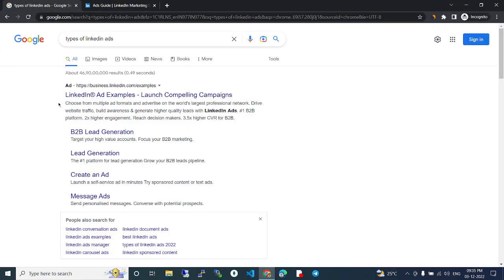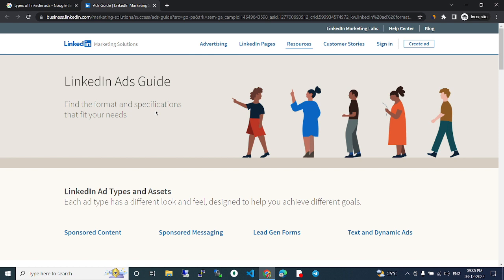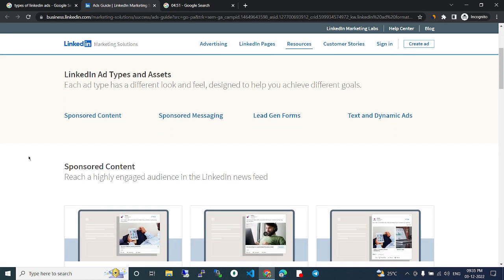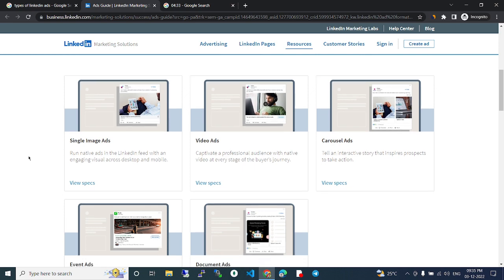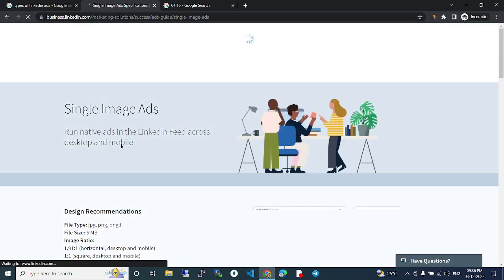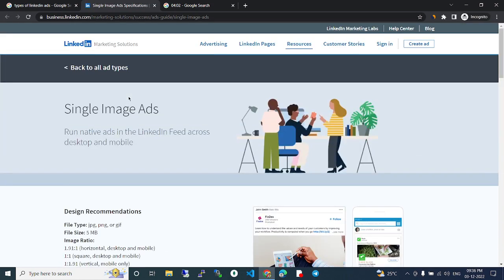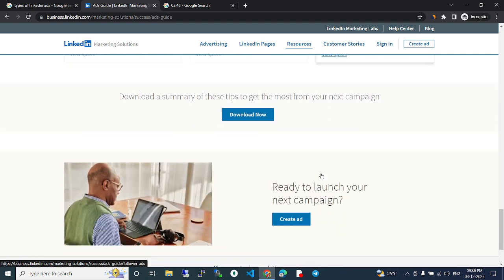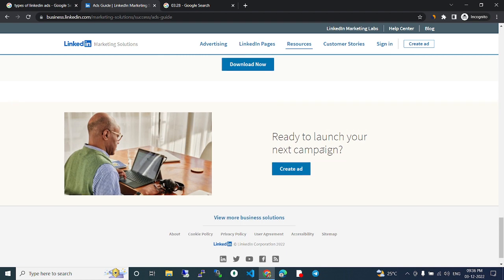types of linkedin ads